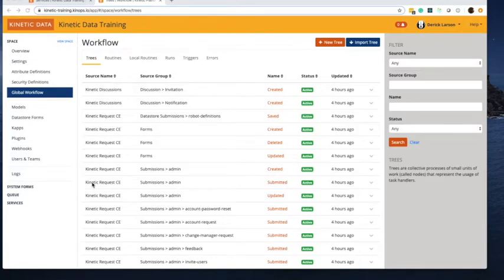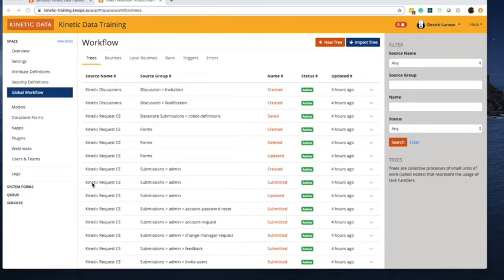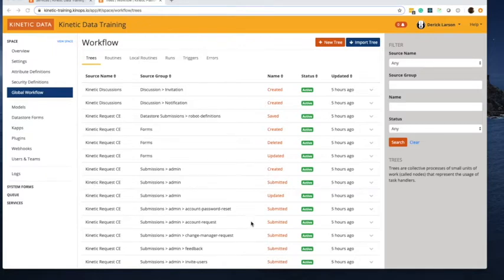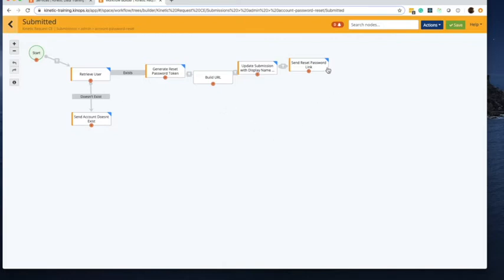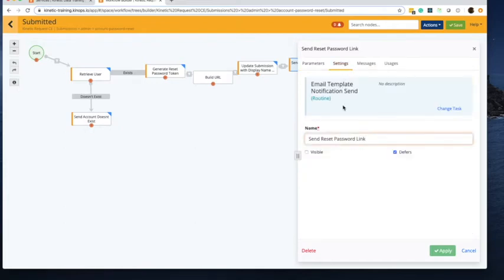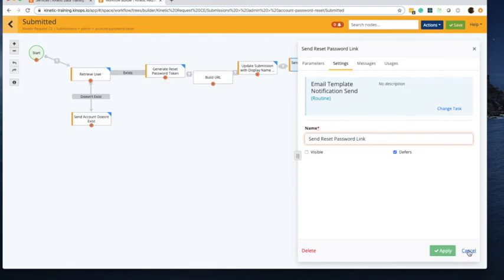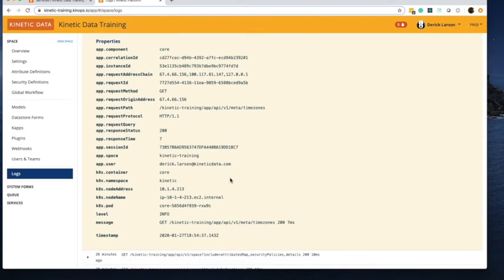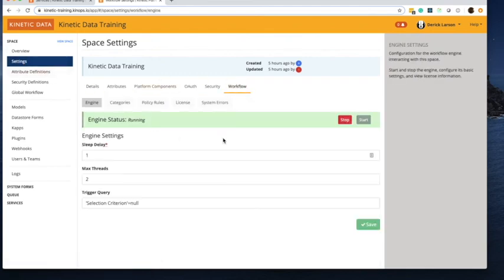Intro to Workflow: Kinetic Data Platform Training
This video explains the back-end workflow engine of the Kinetic Platform. It walks through the Kinetic Task dashboard and the Task workflow engine which processes tasks based on per-defined triggers. It also explains the vocabulary of the workflow engine -- nodes, handlers, connectors, trees, and routines.